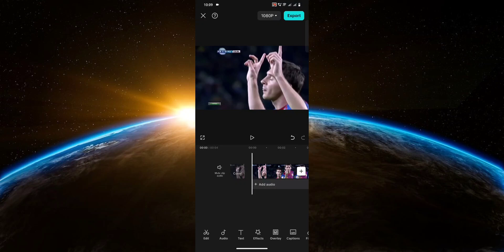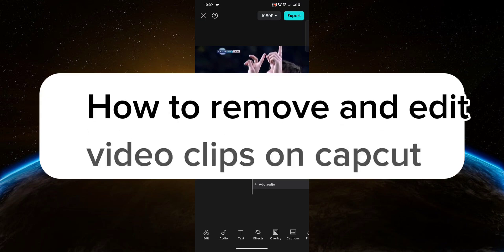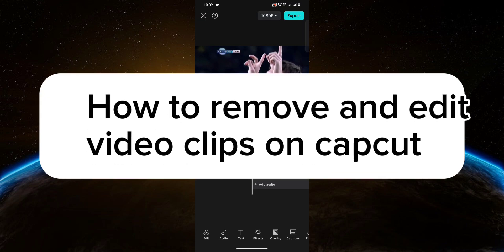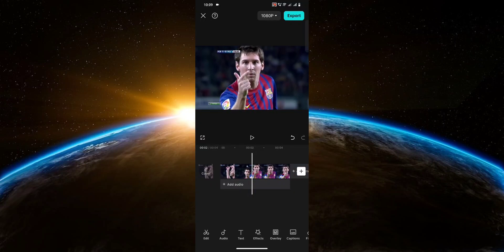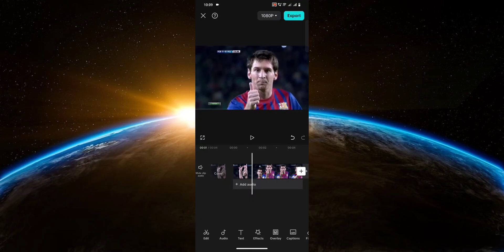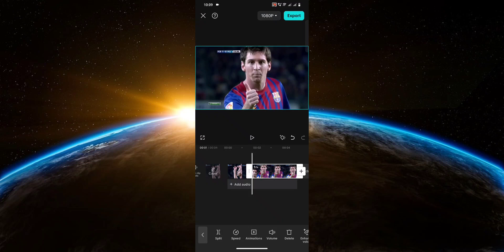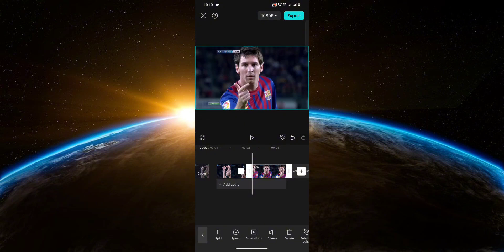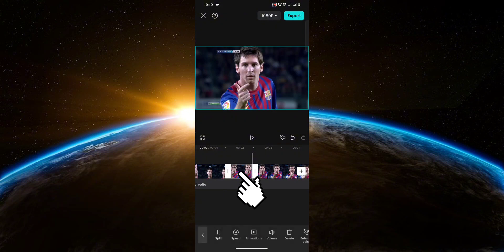How to Remove And Edit Video Clips on CapCut (Quick Tutorial)